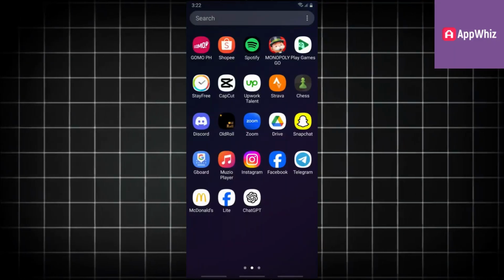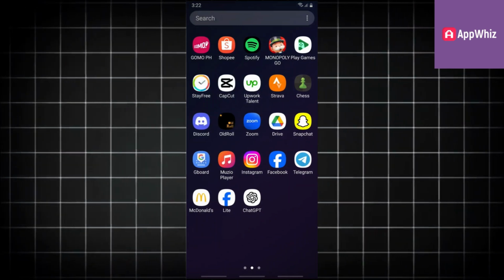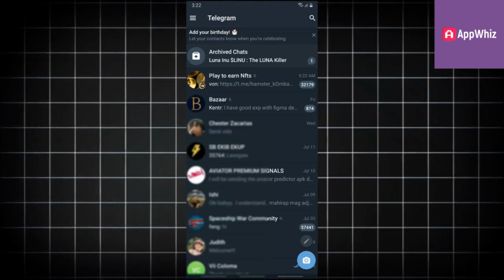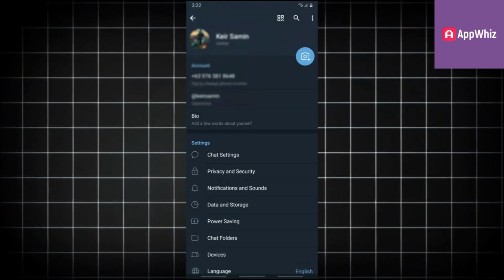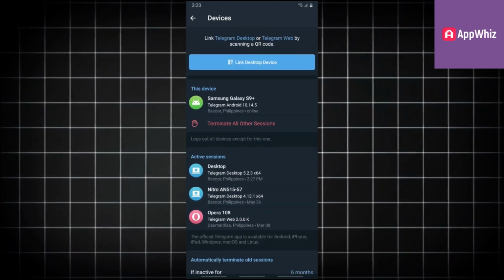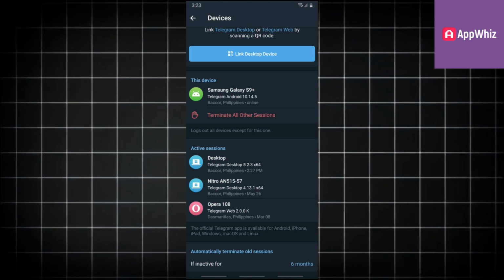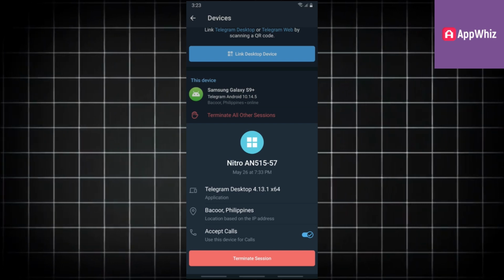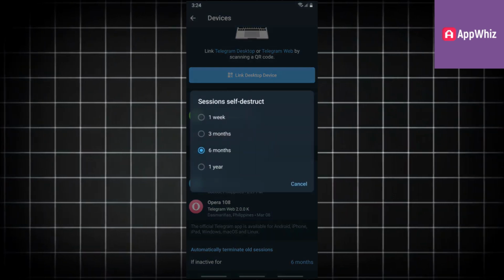HOW TO CHECK LOGIN DEVICES IN TELEGRAM | 2025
Learn how to check which devices are logged into your Telegram account in 2025. Stay secure by reviewing active sessions and logging out of unfamiliar devices. Quick and easy guide!